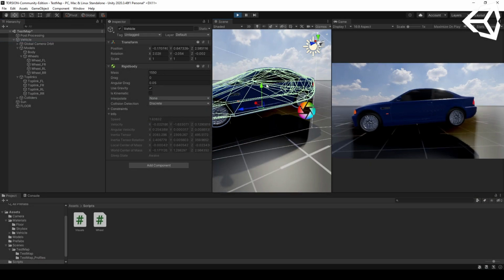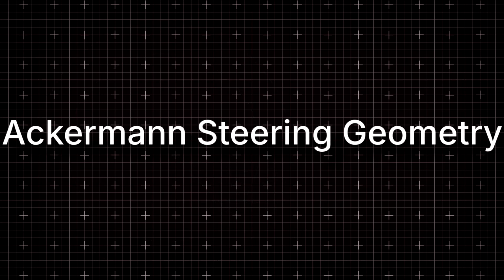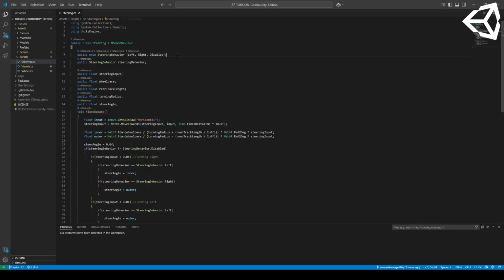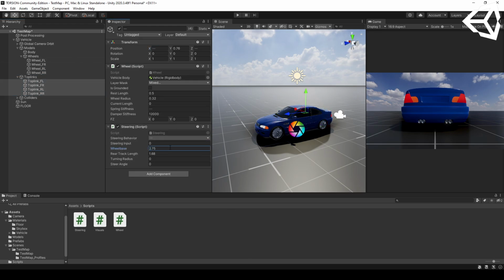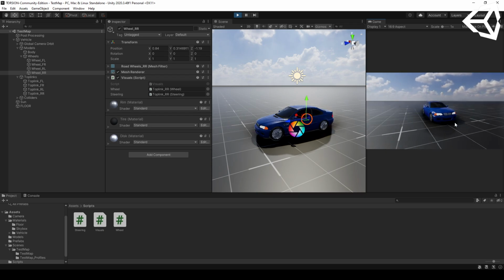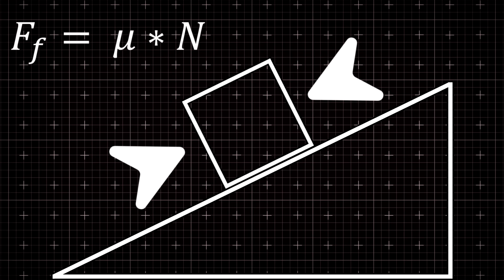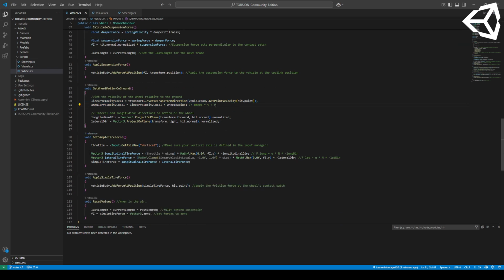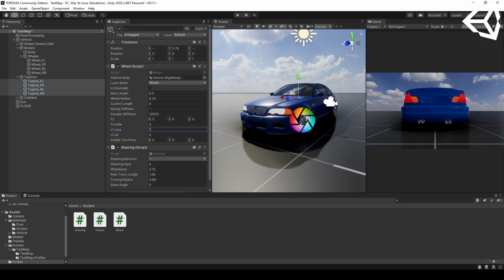Vehicle Physics | Steering & Simple Friction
0:00 Recap From EP1
0:17 Ackermann Steering Explanation
1:02 Ackermann Steering Implementation
2:03 Updating Visuals.cs for Steering
2:29 Simple Tire Friction Explanation
3:11 Simple Tire Friction Implementation
4:14 Results